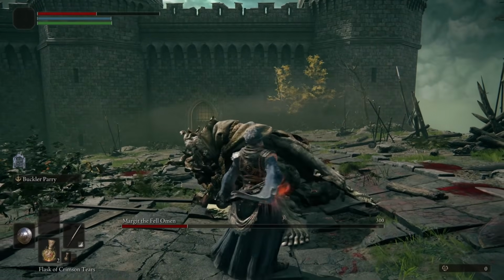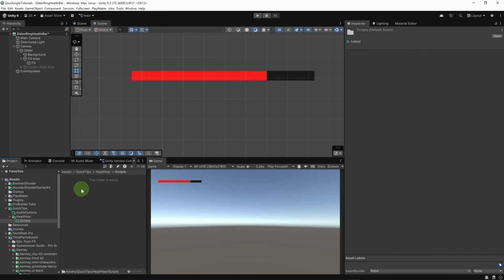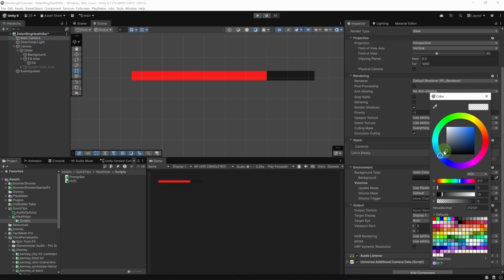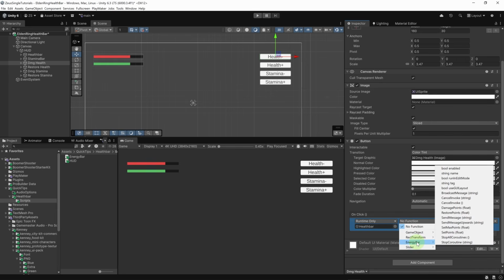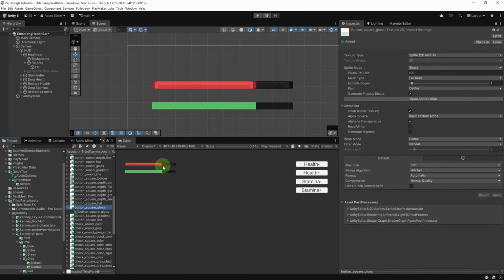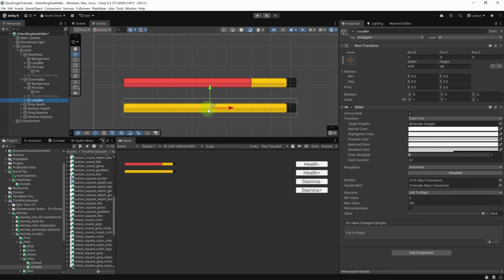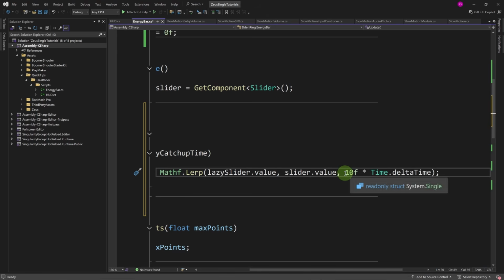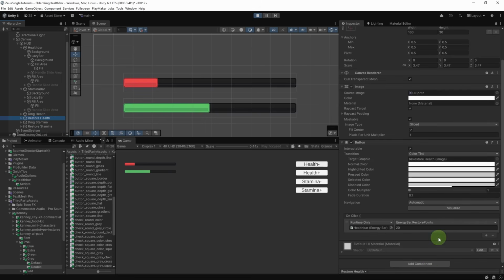How to Make Smooth Elden Ring Health Bars in Unity in 17 Minutes!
Let's make a healthbar in Unity, it will only take a few seconds, then let's enhance it with a secondary "lazy/smooth" bar like in From Software games such as Elden Ring and Dark Souls.

If you're a beginner I highly recommend taking my Unity Crash Course